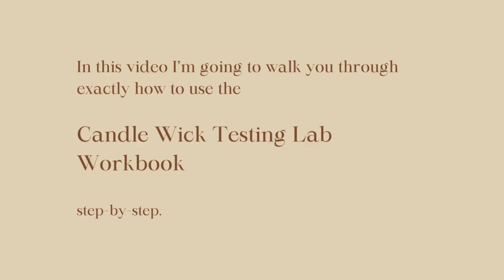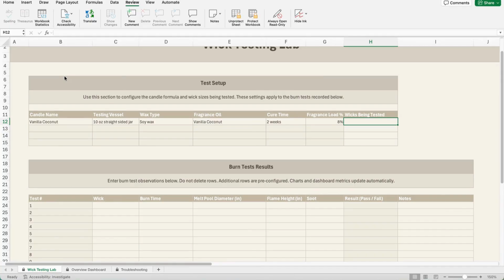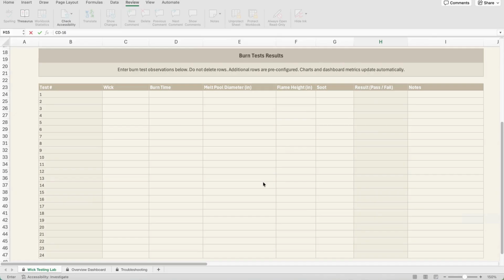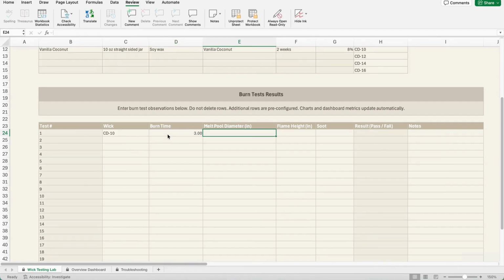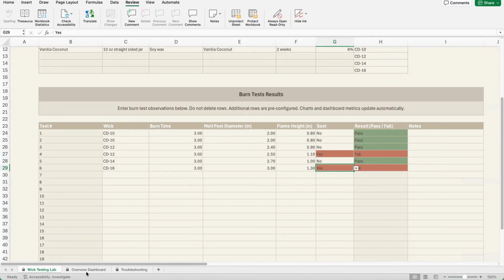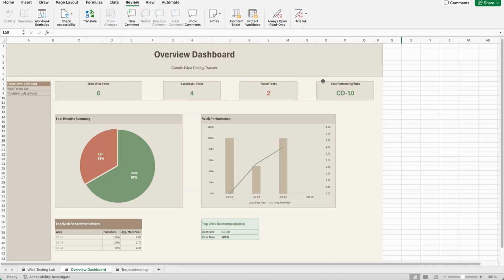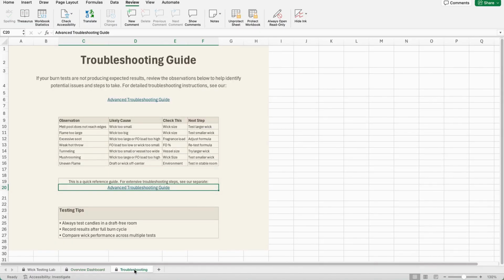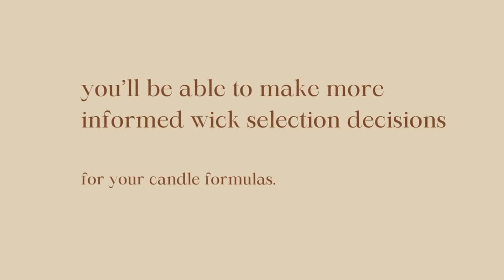How to Test Candle Wicks and Wick Testing Spreadsheet Tutorial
Learn how to organize and analyze your candle wick testing results using the Candle Wick Testing Lab Workbook.

In this tutorial, I walk through how to enter your test setup information, record burn test results, read the automated dashboard, and identify the best performing wick for your candle formula.

This workbook was designed to help candle makers track burn performance, compare wick sizes, and make more confident wick testing decisions.

Tutorial Sections

0:00 – 0:40 Intro
0:40 – 1:53 Test Setup Section
1:53 – 4:58 Burn Test Results Section
4:58 – 6:07 Viewing the Dashboard
6:07 – 6:43 Top Wick Recommendation
6:43 – 7:22 Troubleshooting Guide
7:22 – 7:48 Closing

Download the Candle Wick Testing Lab Workbook

Modern Digital by Kalia
Tools designed to help candle makers build structured, consistent production processes.